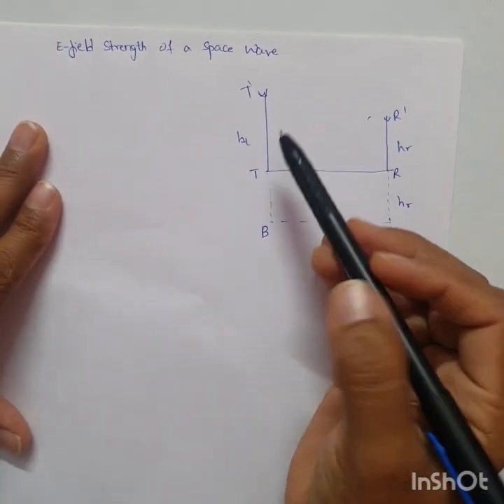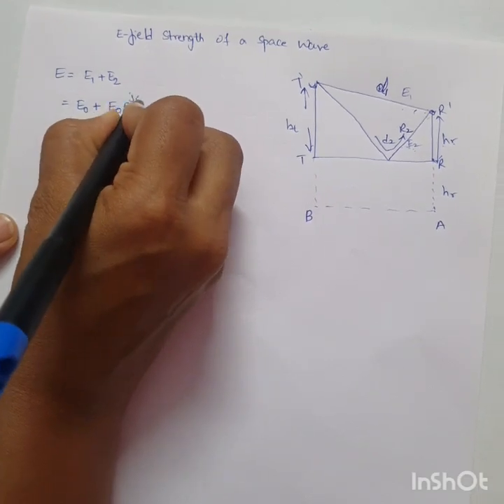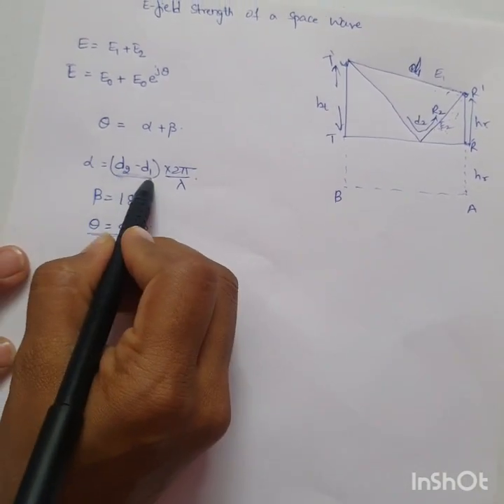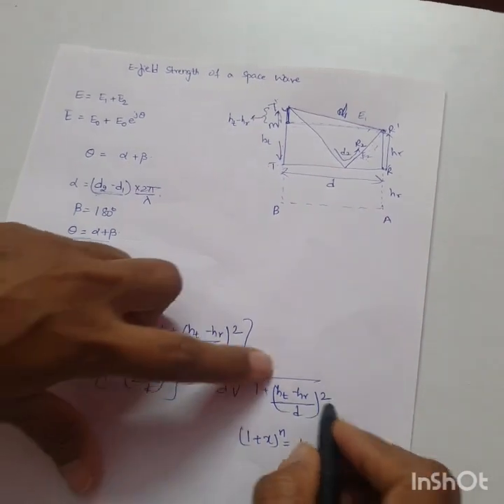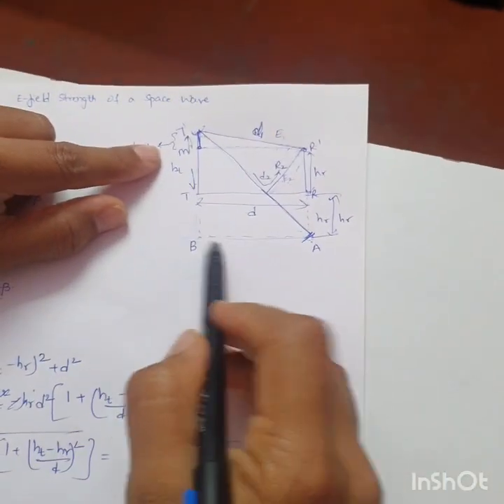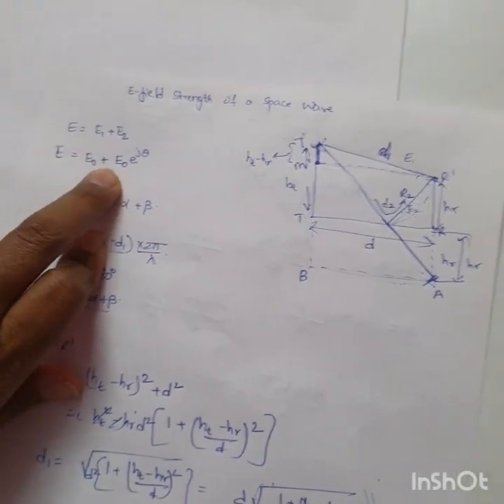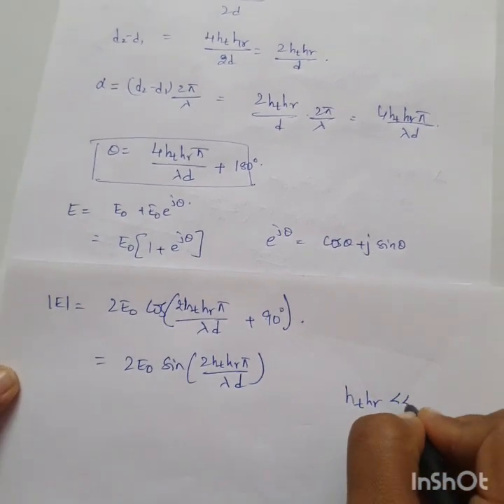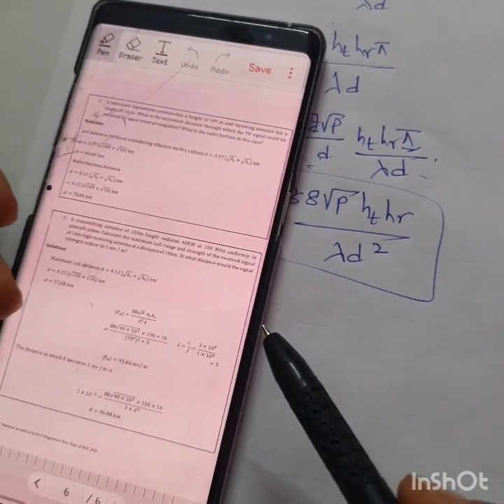E-field strength of Spacewave